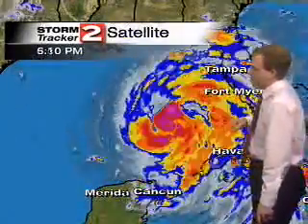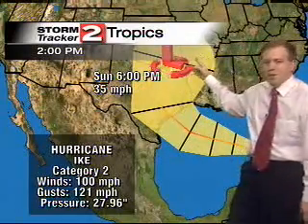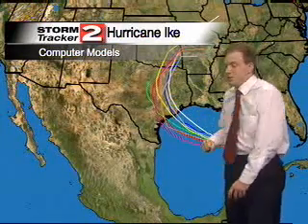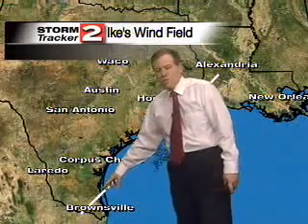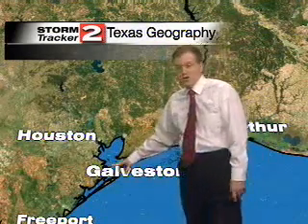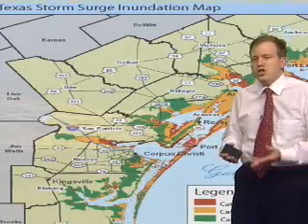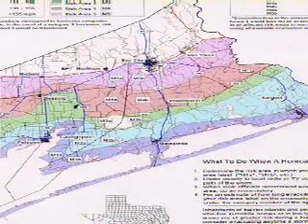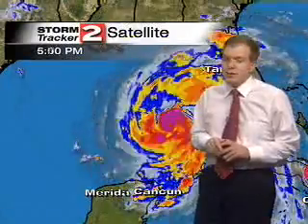September 10, 2008 WKTV Video Blog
Latest information on Hurricane Ike